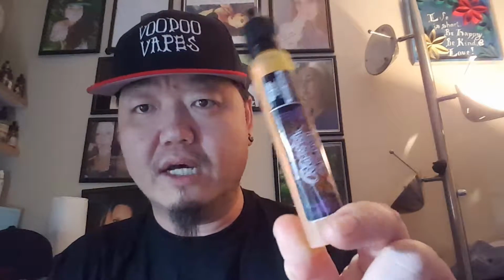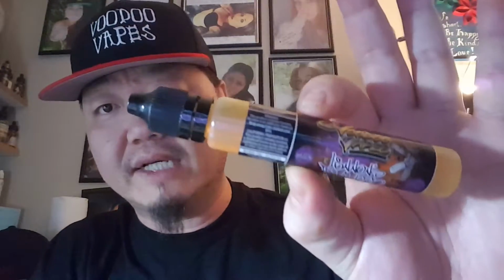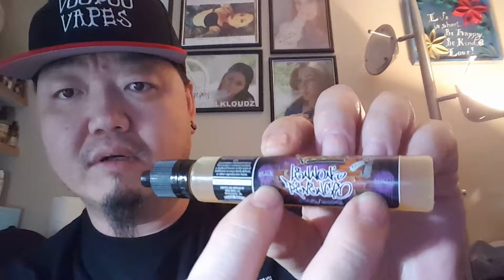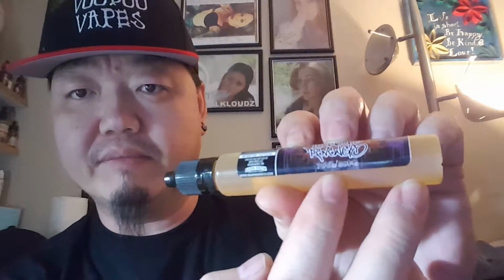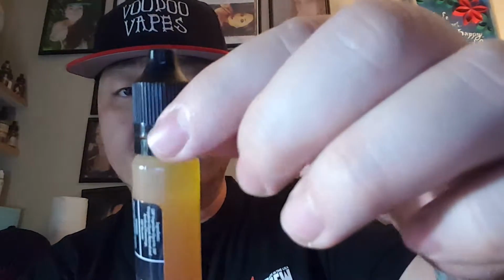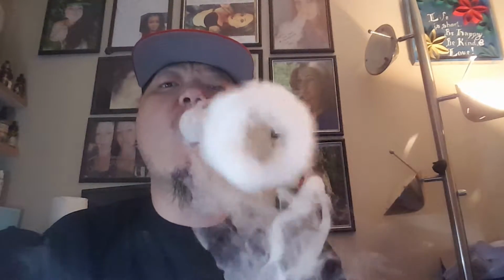VooDoo Vapes - Lennon's Revenge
This 6 flavor, 3 size, 5 nic option signature line from Barn Brew offers unique and flavorful choices made by vapers for vapers.  With extensive testing and quality control and made in a lab facility in Bridgewater, MA. you will feel and taste the premium quality and want more.  Safety ringed, warning and ingredient labeling and born on date all add to the dedication and passion.
Flavor Reviewed -
Lennon's Revenge - Fruity and Sweet Strawberry Cereal
for cotton